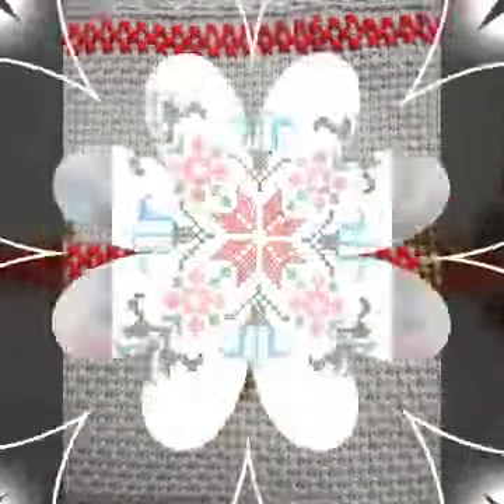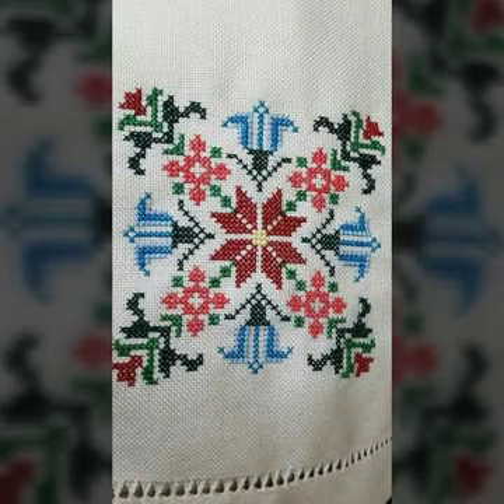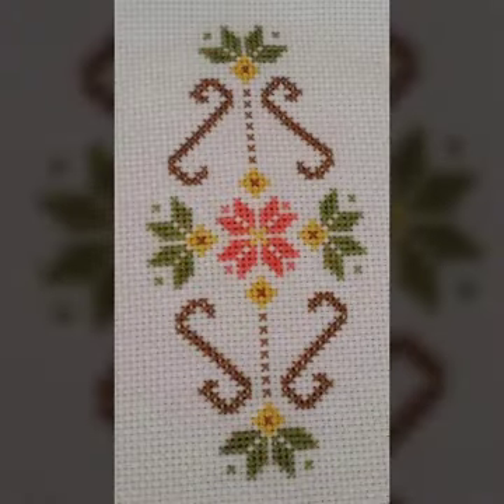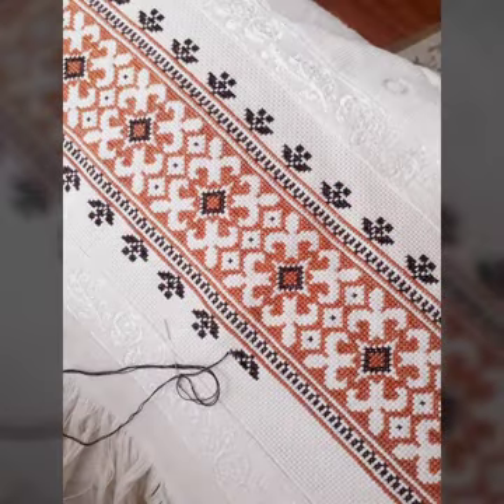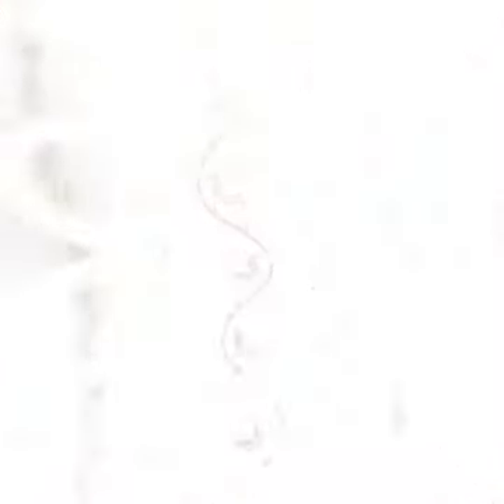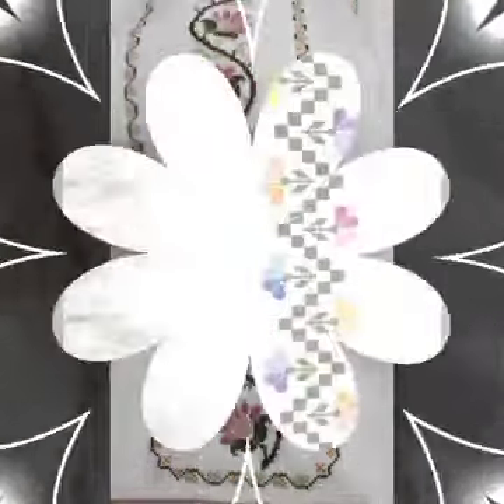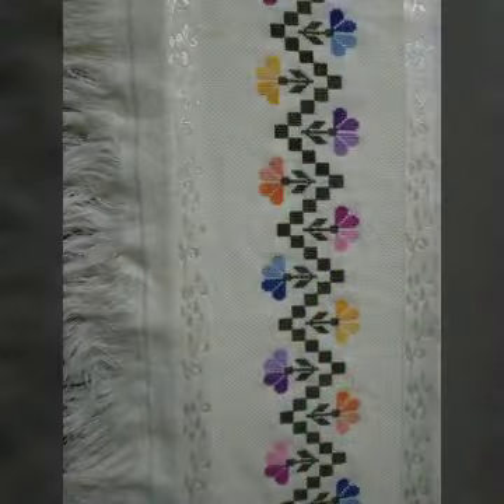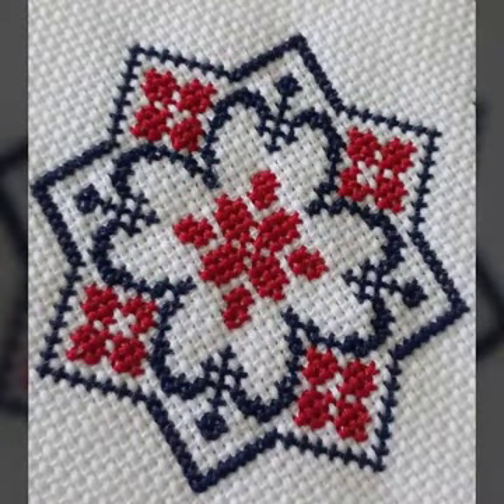Eye Catching Smart Cross Stitches Hand Embroidery Embroidery Designs Countablel